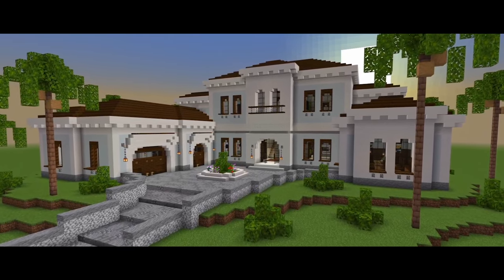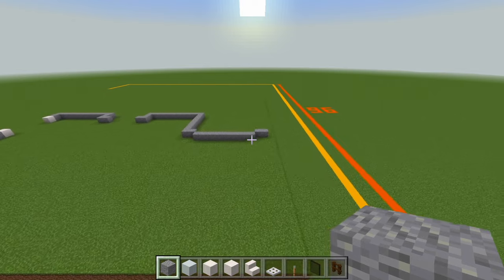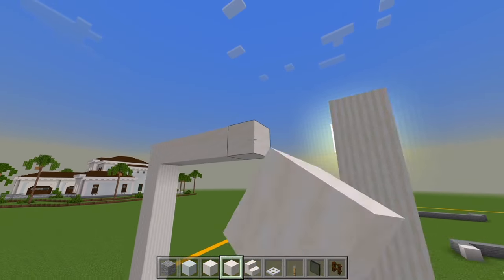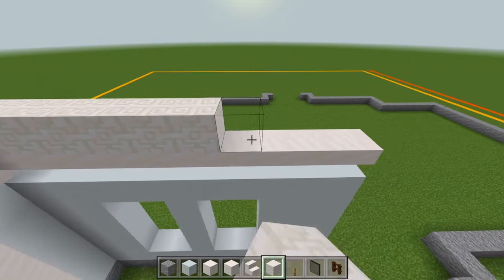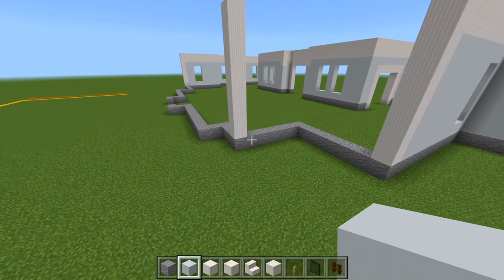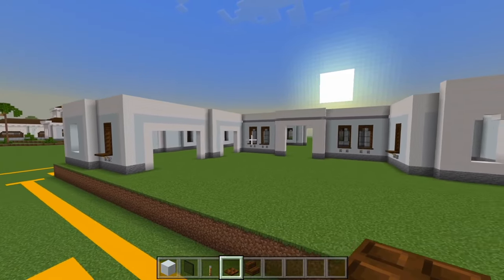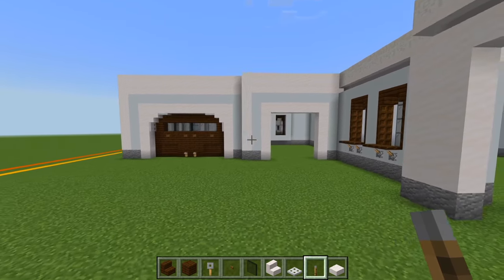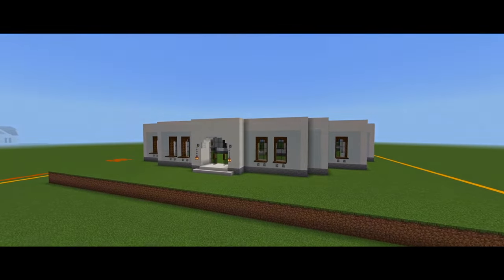Minecraft: How to Build a Mansion 9 | PART 1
In this step by step minecraft tutorial, I will be showing you how to build a mansion. It has 5 bedrooms and 6 1/2 bathrooms. Here in part 1, we will be doing the exterior walls for the first floor of the house.